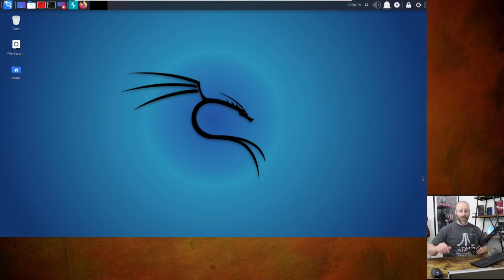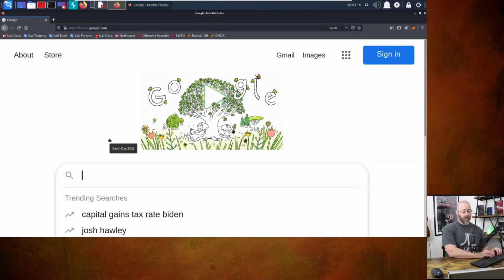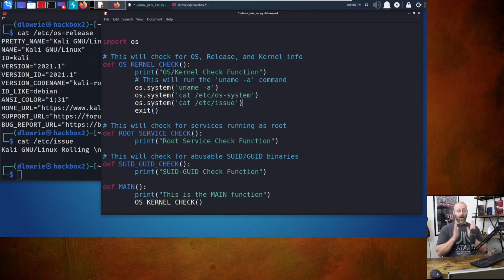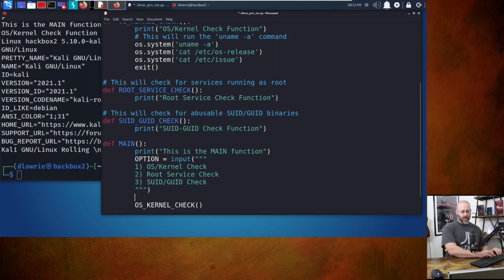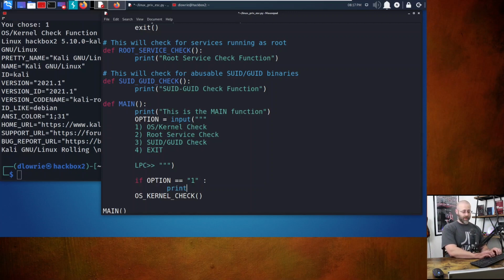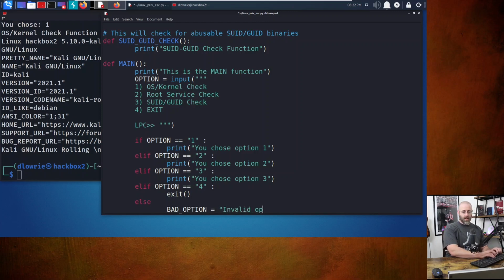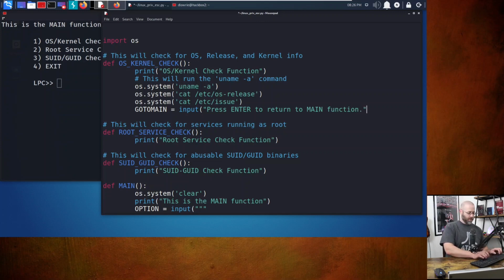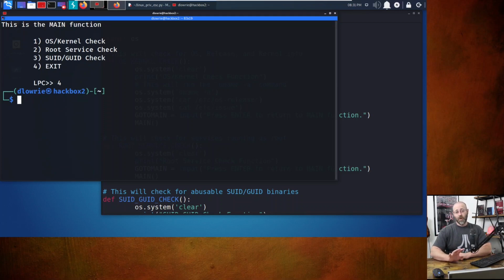Let's Automate: LINUX PRIVILEGE ESCALATION - Pt.2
Picking up where we left off in Part 1, it's time to make this script a bit more useful and functional. Today we get our script to check for OS and kernel versioning. We also add the logic to make this script use recursion giving us the ability to move in and out of our functions as well as adding the interactive aspect so it can take direction from the user.